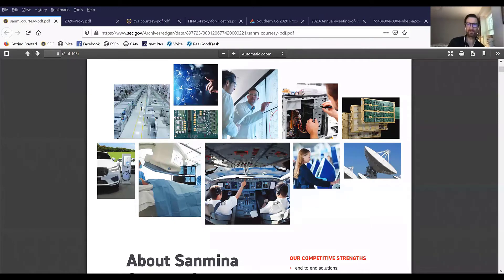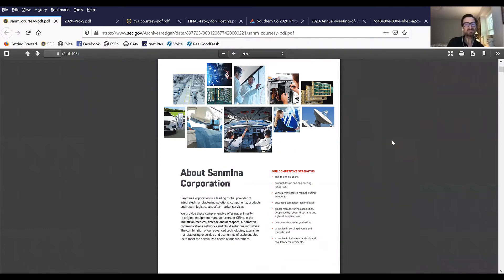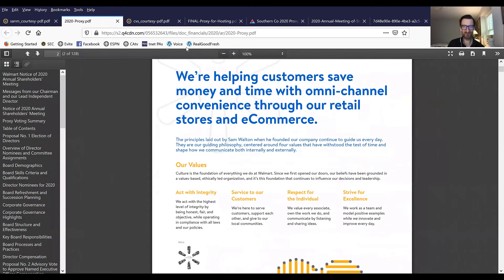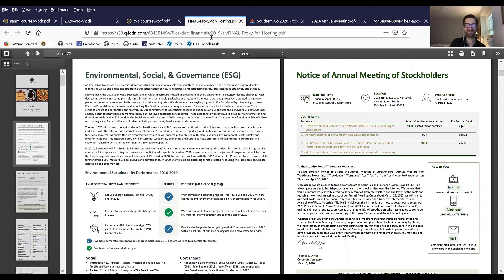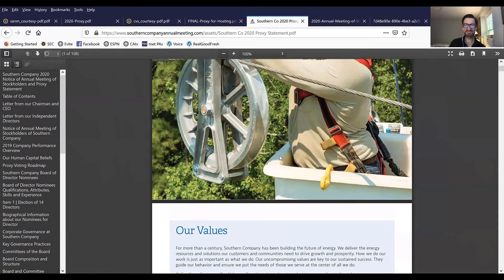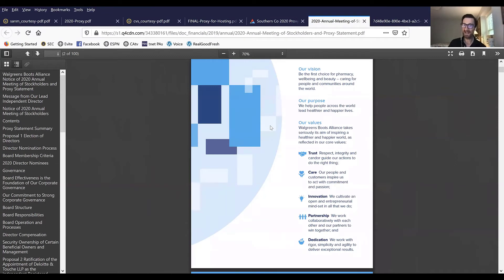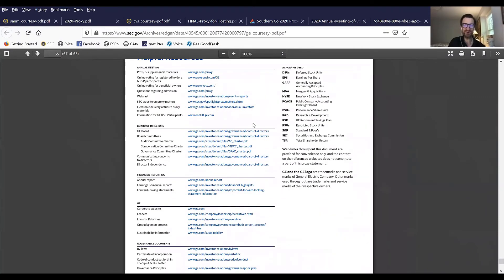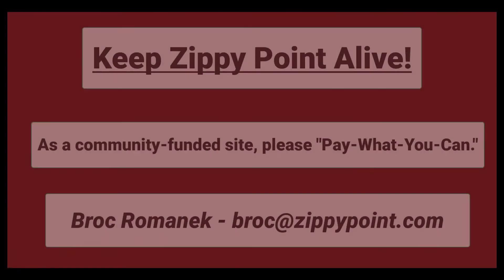Proxy Design: The Covers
When it comes to drafting your proxy statement - filed with the SEC and delivered to shareholders - using your covers to your advantage is smart, given that this is prime real estate for investors, particularly if they have the proxy in paper.

Argyle's Iain Poole joins us to explain how to draft - and design - your front & back covers, as well as your inside front & inside back covers, for your proxy. Iain parses some real-life examples.

For many more Vid-Guides dealing with corporate & securities law, corporate governance, E&S issues and more, go to ZippyPoint.com - particularly if you want to review any Vid-Guides referred to during this Vid-Guide. And since all the content on ZippyPoint.com is complimentary, please “Pay-What-You-Can” to help keep that platform alive & well…